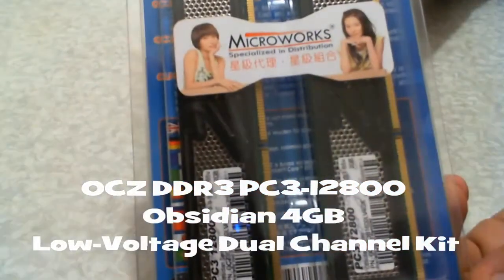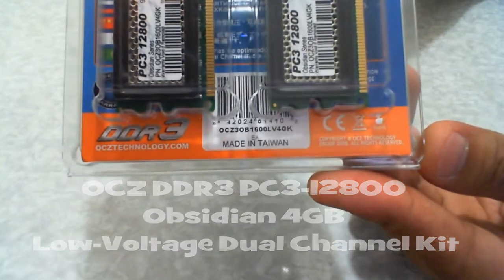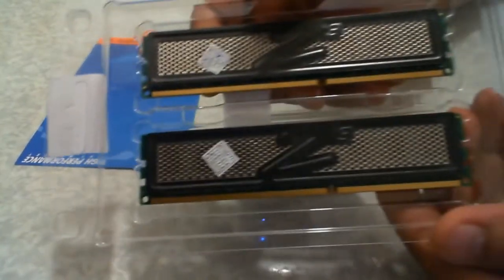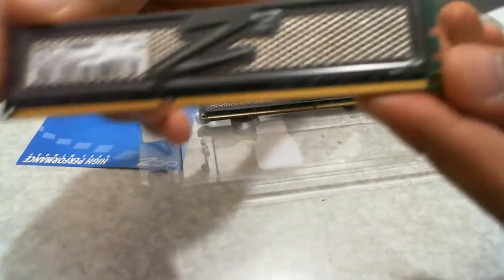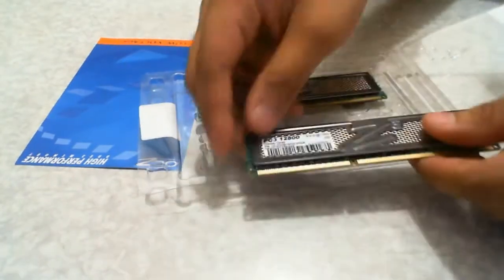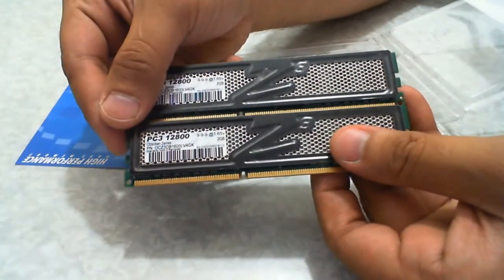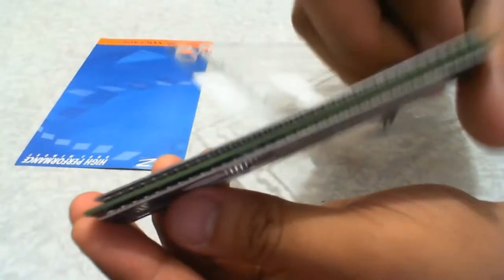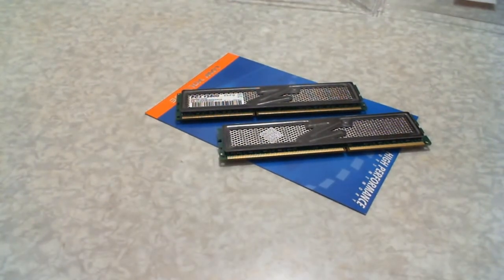OCZ DDR3 Obsidian 4GB Kit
Specifications:

1600MHz DDR3
CL 9-9-9-24(CAS-TRCD-TRP-TRAS)
Available 4GB Dual Channel Kits
Unbuffered
Obsidian Black XTC Heatspreader*
Lifetime Warranty
1.65 Volts
240 Pin DIMM

Home CategoriesDesktop MemoryDDR3ValueObsidian SeriesOCZ DDR3 PC3-12800 Obsidian 4GB Low-Voltage Dual Channel KitOCZ DDR3 PC3-12800 Obsidian 4GB Low-Voltage Dual Channel Kit click for high resolution image

Description Specifications Reviews Awards OCZ DDR3 PC3-12800/ 1600MHz / Value Series / Obsidian XTC Heatspreader / 2GB Module / 4GB Kit

Designed to provide OCZ quality modules at a lower price point, the OCZ Obsidian Series is the ultimate balance of performance and price on the latest platforms. Designed for those ready to take a leap into the latest technology on a tighter budget, these modules represent an exceptional value and are compatible with the latest systems.

Each memory module features a proprietary OCZ XTC (Xtreme Thermal Convection) heatspreader for the most effective heat dissipation. Furthermore, each OCZ Obsidian Series module is 100% hand-tested for quality assurance and compatibility and is backed by an industry leading OCZ Lifetime Warranty and technical support for unparalleled peace of mind.